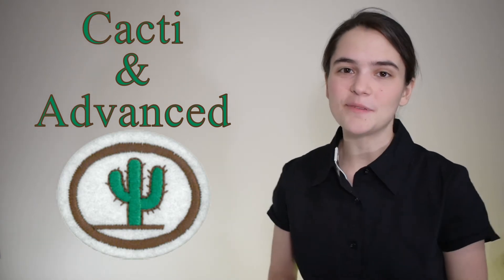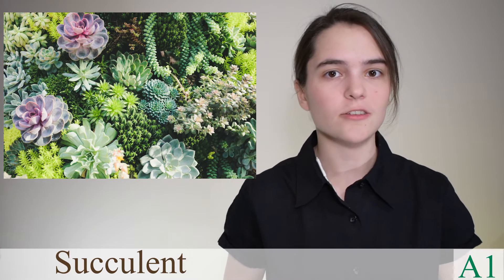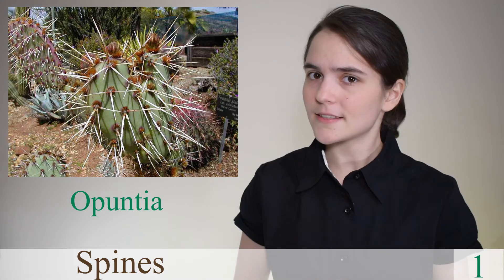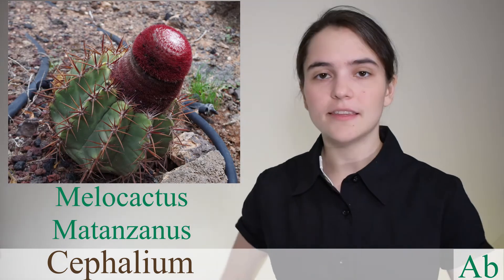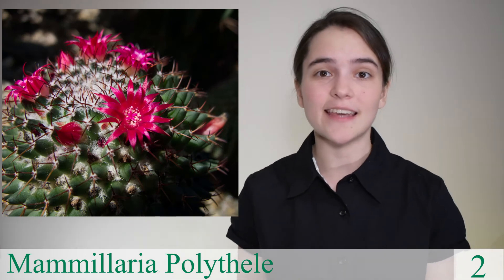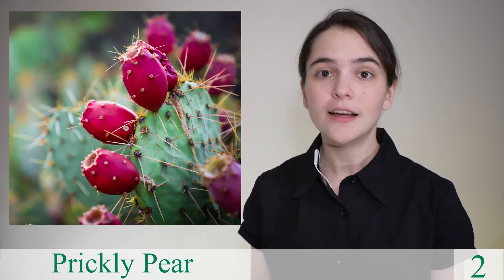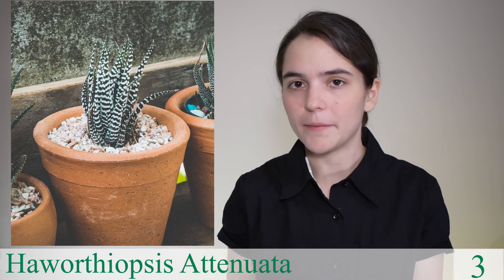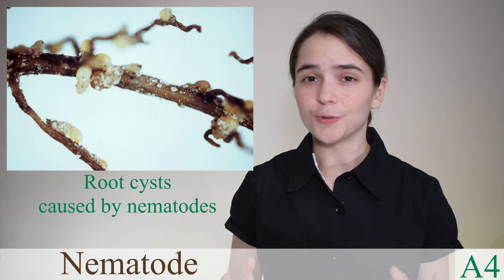Cacti and Cacti Advanced Pathfinder Honor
This episode is all about cacti and succulents!
In this video you will learn all the information necessary to fulfill the bookwork requirements of the Cacti and Cacti Advanced Pathfinder honor.
Skill Levels 1 and 3
Please share with anyone!

You will not get the honor by simply watching this video. You must do the work.
Present your work to a pathfinder director to earn the patch.

Learn more about:
Pathfinders: